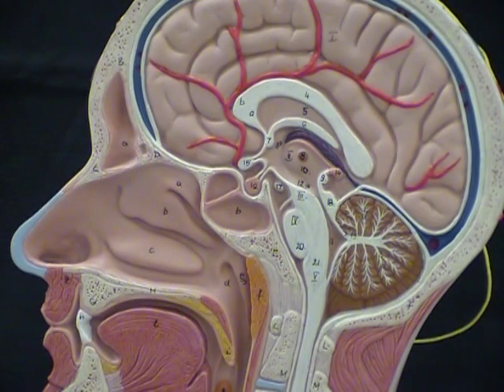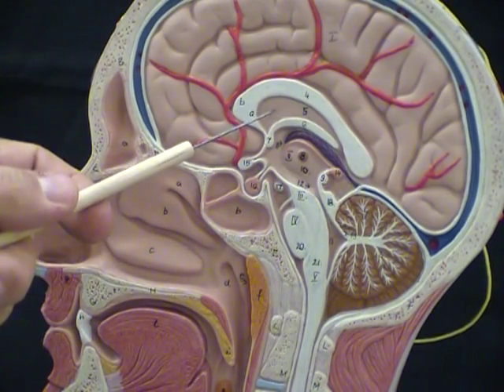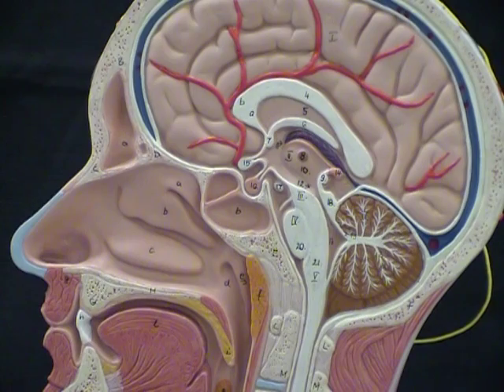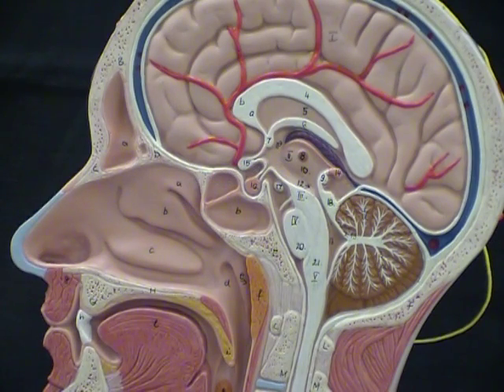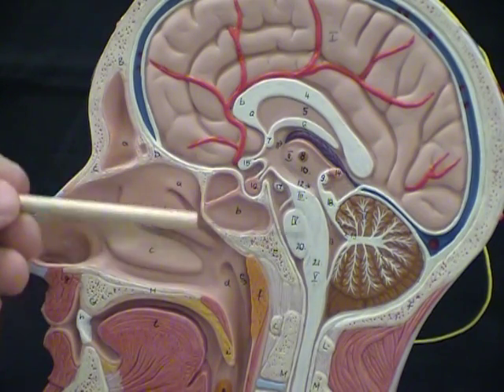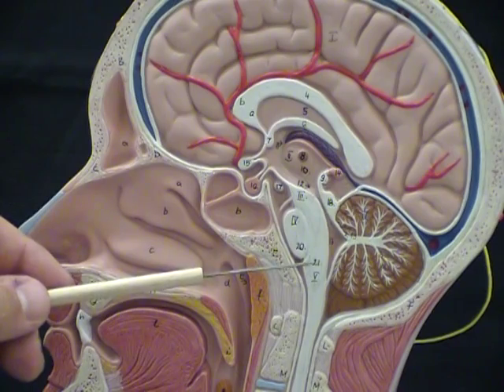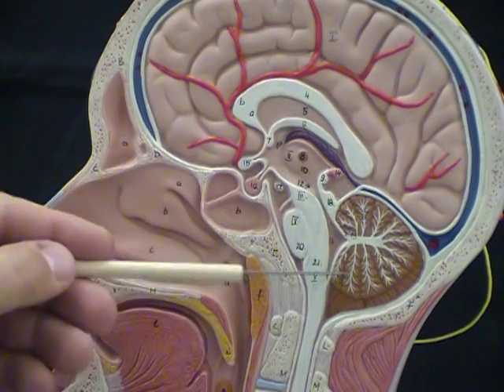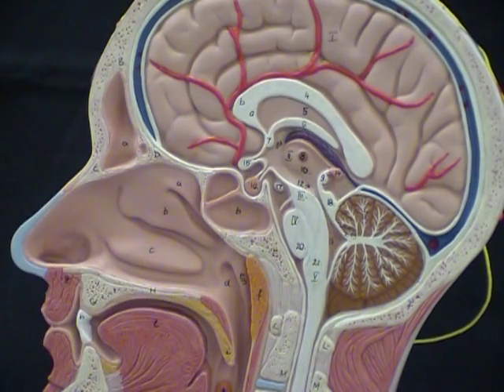Dr Mitch's Anatomy: Half Brain Model